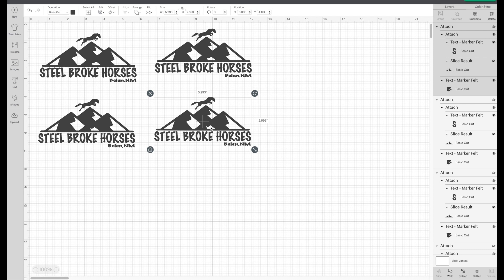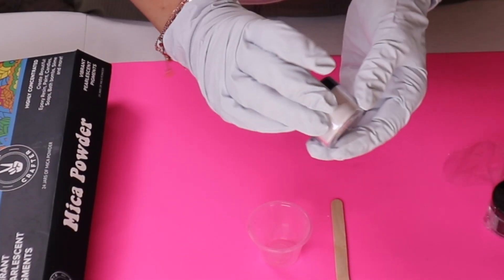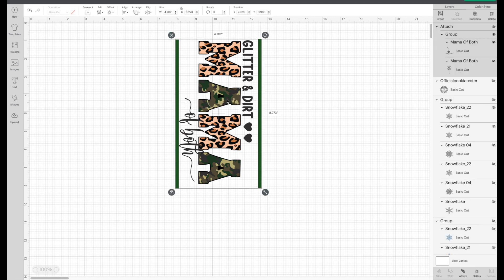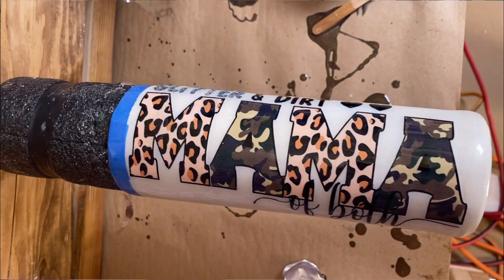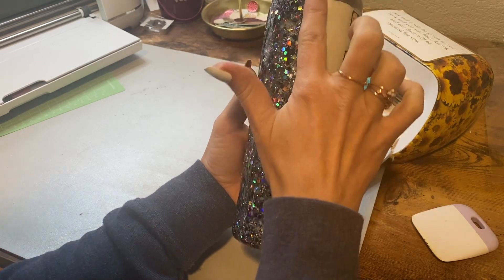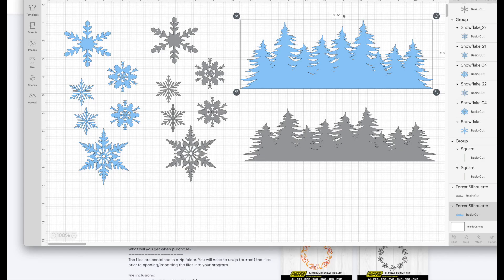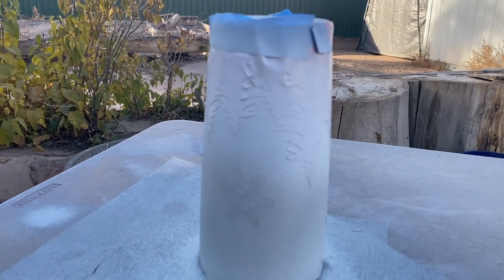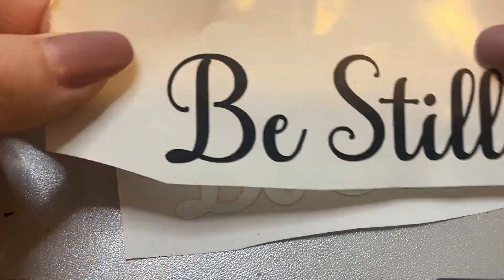HOW TO MAKE TUMBLERS WITH PRINTABLE STICKER VINYL that LOOK like SUBLIMATION !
OKAY FRIENDS, here are some custom tumblers I made. Some for a biz owner, some for Christmas gifts and some were just to try out some new methods I learned. Plus, Safety is key when working with Epoxy. You must have proper gear to keep you safe. Wear a respirator, gloves, eye wear and have proper ventilation. I also changed my filters during the making of this video. Epoxy isn't safe to breath. So, take care of yourself. And prepare your work area accordingly.
I did learn the right way to add crystals from the talented @VMDDesigns :) you rock girlll! So I will do that next time.

Mica Powders
Epoxy Resin

I will tell you that making tumblers is NOT a quick process. YOU need patience and you need at least 2-3 to make a tumbler correctly. In the video I share with you my adventures with creating over 6+ tumblers. Mind you a few were the same for the biz I was making them for. I did create 3 special requests. 1 of them being my own. I wanted to take a method I learned for an amazing tumbler crafter in how she created a snowy forest ombre colored tumbler. It took me a few tries to get it right. This is definitely an art and art takes time and forethought on how you want it to look.
Then, I attempted WATERSLIDE for printed sublimation look. Lets just say I don’t have the talent for this crazy messy stuff. Y’all this was a hot wrinkly mess. I tried a few times and said nope.

So, JDC PRINTABLE STICKER paper to the rescue! Print it to your inkjet printer using landscape and scale it to the size you need. I didn’t use Cricut Design Space as the sizing limits you on print cut options.

I used JDC vinyl and JDC printable sticker vinyl for all the tumblers. Check them out they have a great November sublimation bundle going on through Nov 30th.

The sticker paper was ah-mazing for creating a sublimation look without HEAT!!! YES NO HEAT for this method. Now, I did have to use a sealer to lock in the ink before I applied it. 3 coats. Let dry for at least 3 hrs. I dislike tapered cups and unfortunately mine were not exact like I thought but that’s ok. I made it work. I did use a matte clear spray paint after all was applied to seal it once more before epoxy. I was a tad worried but it came out better than I had imagined. Can’t wait to make more!
Shout out to @AuntieTay for sharing her experience with epoxy and the health affects It could cause.  😳🙏

SVGS and Fonts were all from Creative Fabrica.  See Below

Be sure to follow SCGLAM on IG and Check out JDC( where I get my epic VINYL and HTV) on YT, FB and IG

SVGS, PNGs, Graphics, Fonts galore, sublimation and more here at Creative Fabrica!
📌Creative Fabrica gives you commercial license to use your images and fonts for your small business use!!! Always check other sites that you have the commercial license or you can use it to sell items. Just a little FIY. :)
It is reoccurring for as long as you want the subscription access.  This is a pretty sweet deal ! NO more paying Cricut 4.99 for a font image that you use once or twice.

📌 JDC vinyl - Chris, Wife & his JDC Crew are amazing ! Top notch customer service😀 Glitter HTV vinyl and more!!  They also have tools, mats, sublimation paper and materials, blank apparel and so much more.

Check out the Cricut Bundles and deals.

Check out THANMAO’s Amazing Replacement Blades for your Air 2 and Makers
CRICUT JOY BLADES TOO_
These are so much cheaper and they cut amazingly!! I feel they last longer than the CRICUT blades themselves.